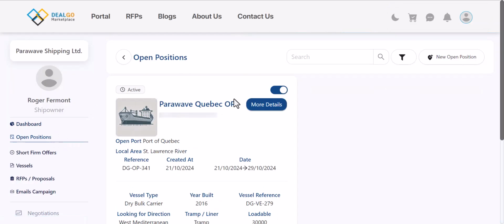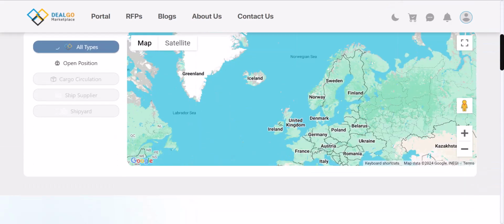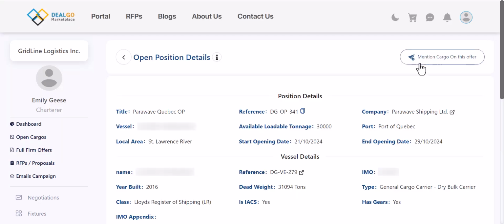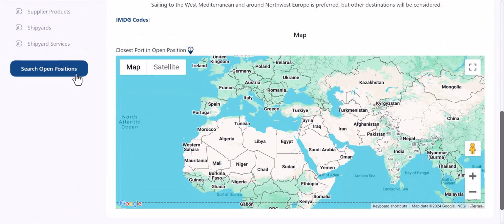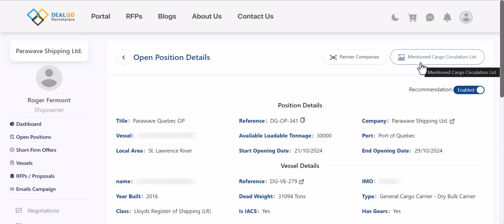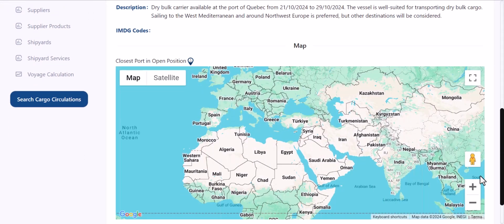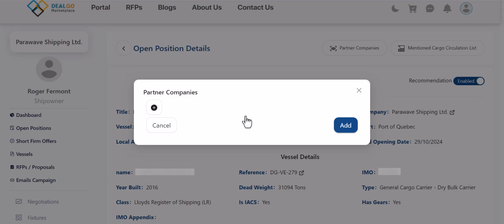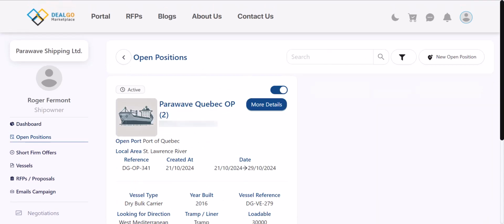DealGo Shipowner Tutorial 2.2 - Open Positions Other Features